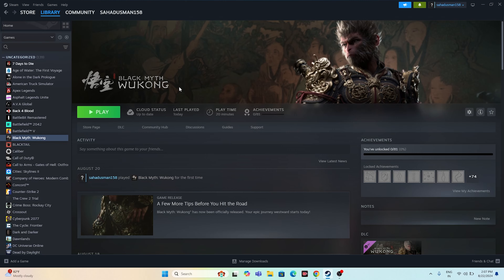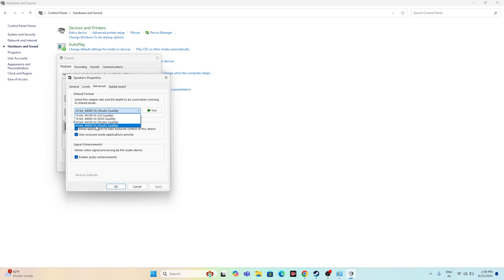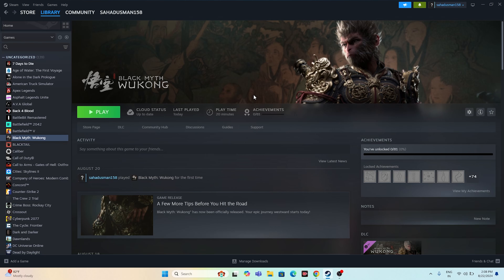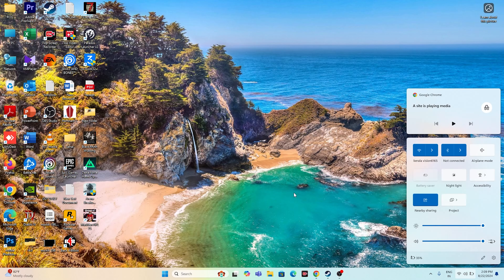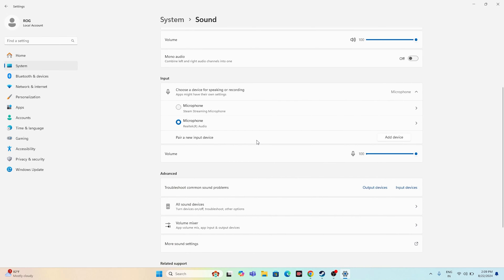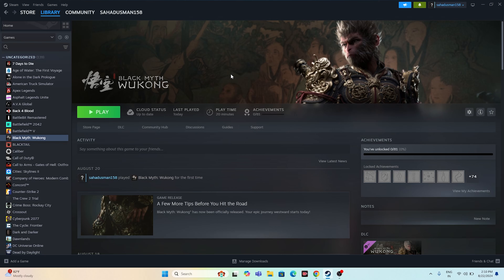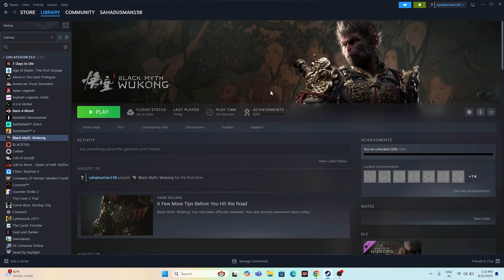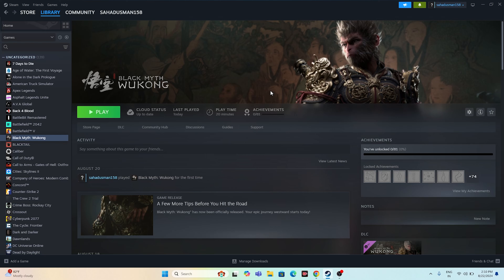How to Fix Black Myth Wokong Audio/ Sound not Working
Experiencing audio or sound issues in Black Myth: Wukong on your PC? Don’t let sound problems ruin your gaming experience! In this video, we’ll show you how to fix common sound issues and get back to enjoying the game’s epic audio.